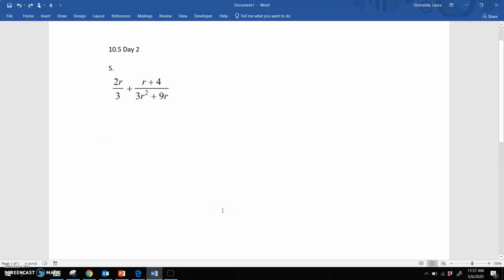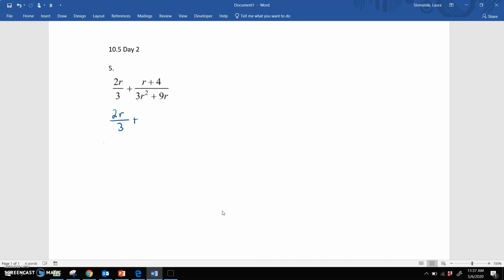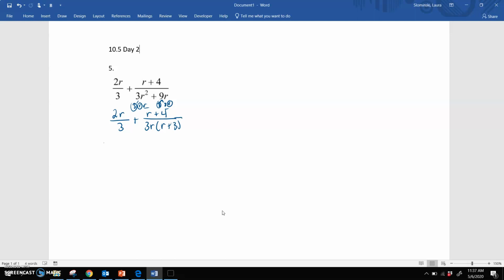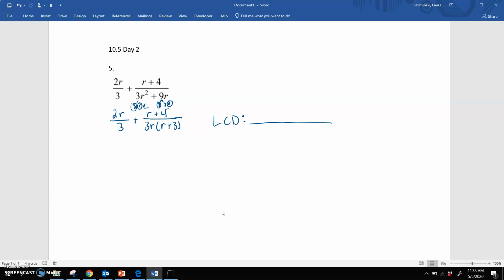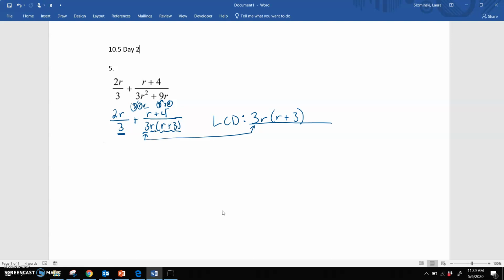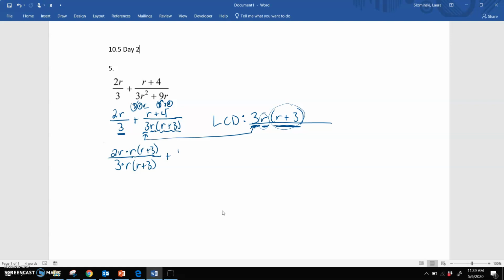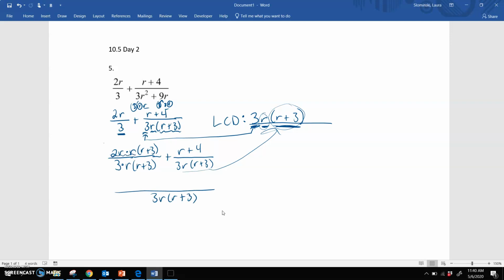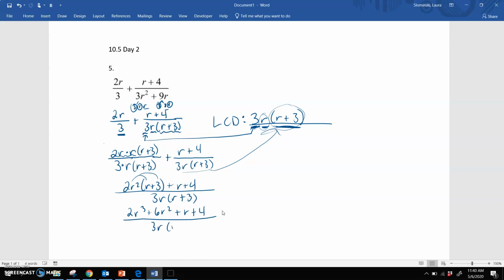10.5 Day 2 #5